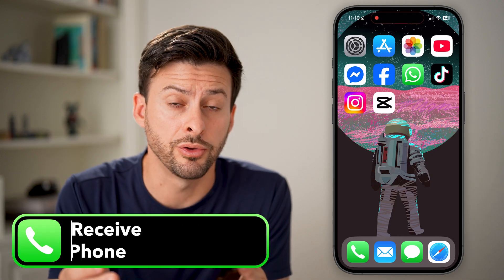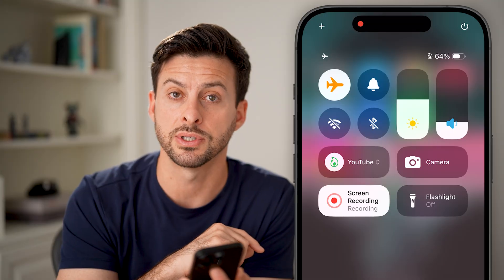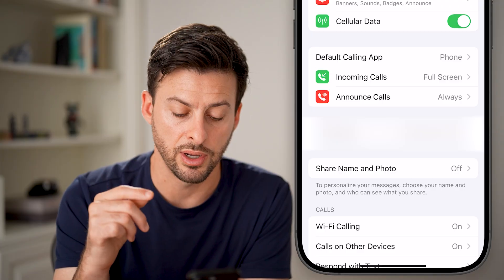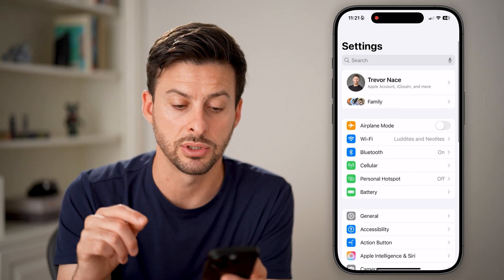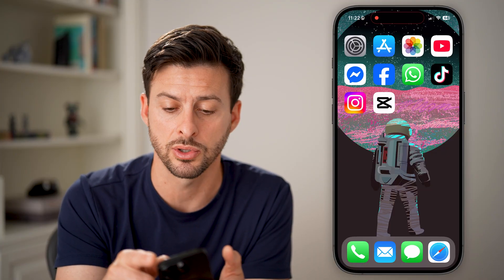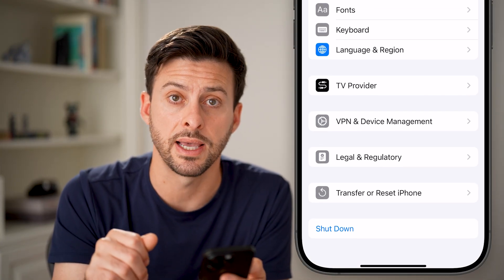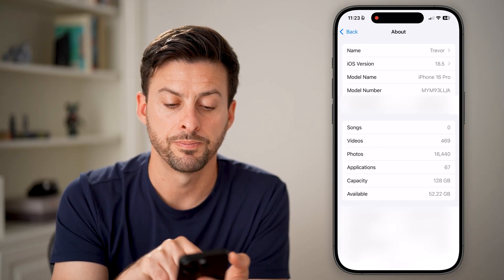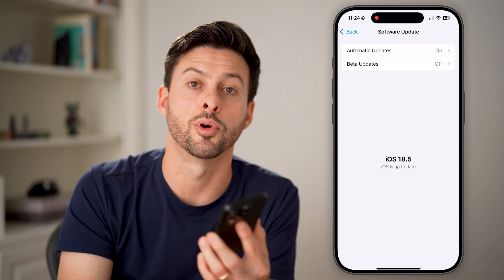How To Fix Can't Receive Calls On iPhone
Here's how to fix your iPhone if you can't receive calls if someone is trying to call you and it doesn't ring, etc.